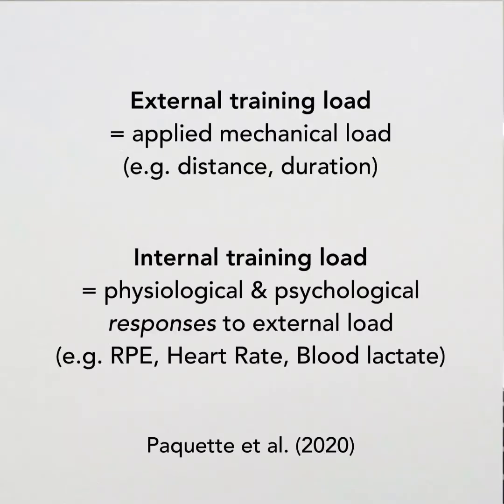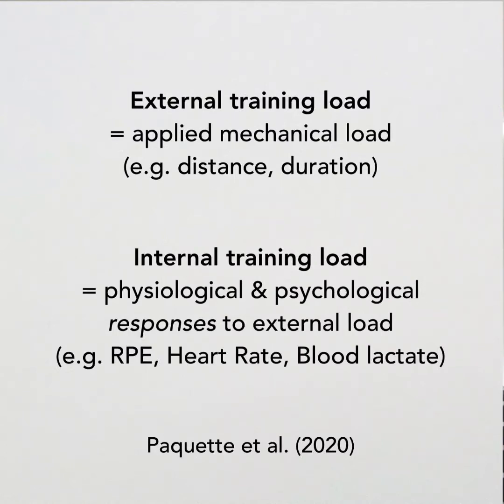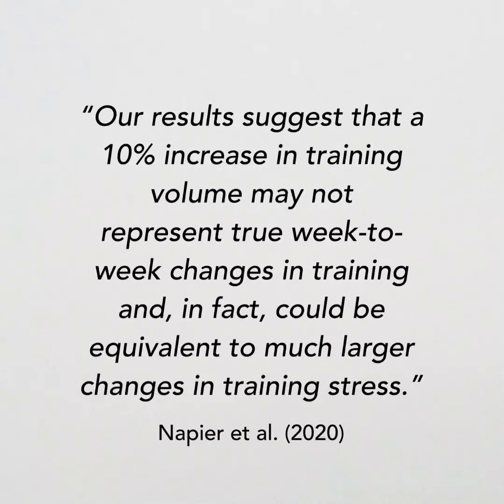How to assess training load for runners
Assessing training load in runners is key in injury management and prevention and an important part of optimising performance. It’s perhaps a bit surprising then that many clinicians and even coaches may not explore it beyond simple measures like mileage.

If we’re only tracking miles we can miss vital information about training and our response to it.

In our video below we discuss how to assess both external and internal training load and draw on new research on assessment of intensity and effort.

Find out more about this and other common treatment mistakes in our free webinar series